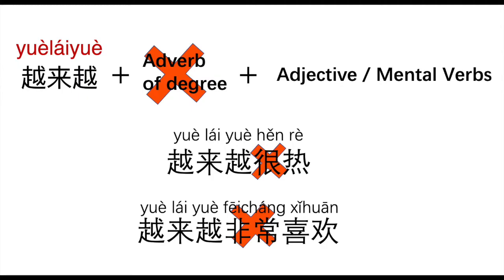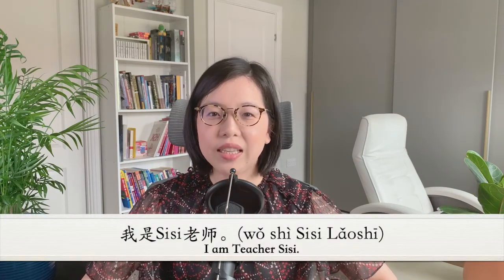Chinese HSK 3 Lesson 5 Grammar | Learn Mandarin Intermediate / A2 - B1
Hello everyone, my name is Sisi. You can call me Sisi Laoshi.

This is Mandarin HSK level 3. The lesson will follow the structure this text book HSK3 standard course. Please have this text book in hand.

Today we will practice the grammar of lesson 5.